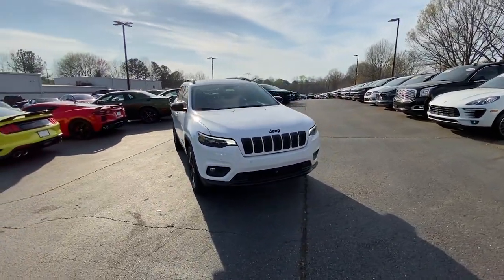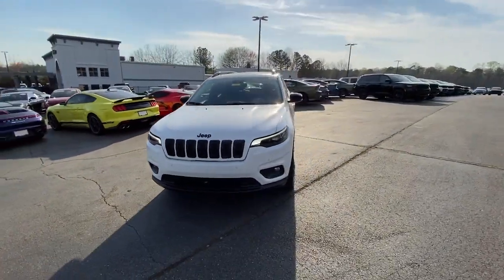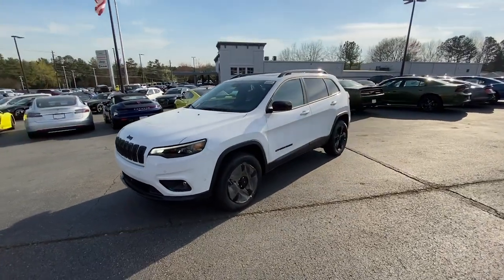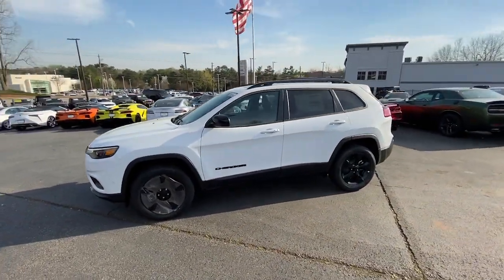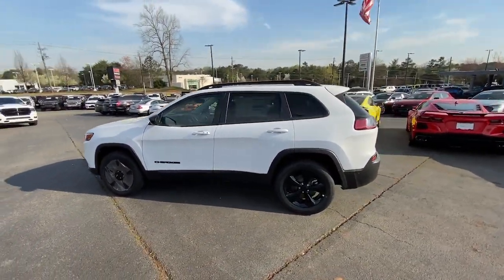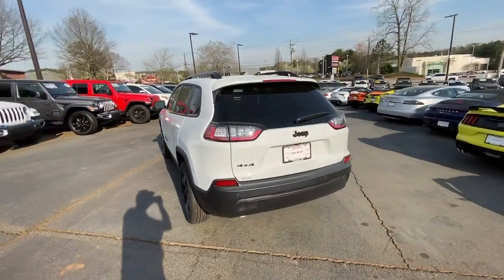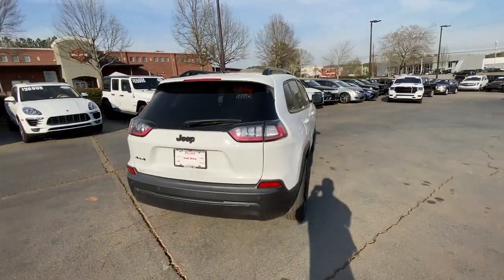2023 Jeep Cherokee Atlanta, Roswell, Alpharetta, Johns Creek, Woodstock 37168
Bright White Clearcoat New 2023 Jeep Cherokee Altitude Lux available in 11460 Alpharetta Hwy, Roswell, Georgia at Palmer CDJR. Servicing the Atlanta, Roswell, Alpharetta, Johns Creek, Woodstock, GA area.

Palmer CDJR
11460 Alpharetta Hwy

Looking for a new car at an affordable price? This vehicle wont be on the lot long! A practical vehicle that doesnt sacrifice style! You will have a pleasant shopping experience that is fun informative and never high pressured. Please dont hesitate to give us a call.BACK-UP CAMERA 4X4 LEATHER HEATED FRONT SEATS HEATED STEERING WHEEL NAVIGATION LANE DEPARTURE WARNING BLUETOOTH SUNROOF MP3 Player BLIND SPOT MONITORING KEYLESS ENTRY 29 MPG Highway SAT RADIO LED HEADLIGHTS POWER LIFTGATE ALLOY WHEELS. MSRP: $44825 SALE Price: $42825!